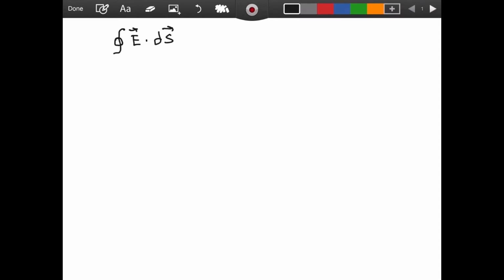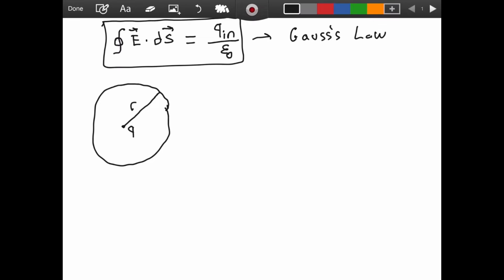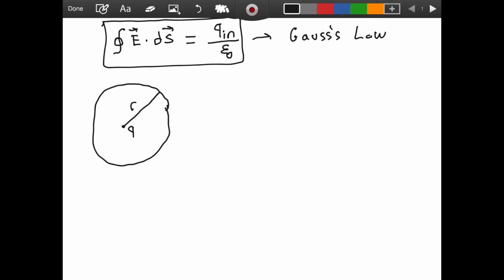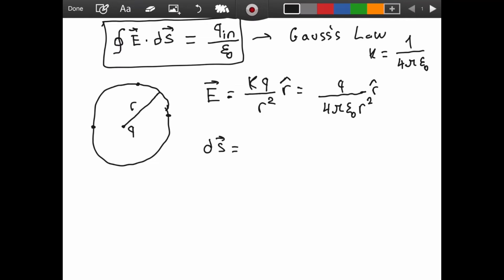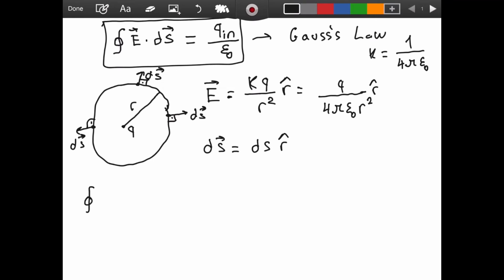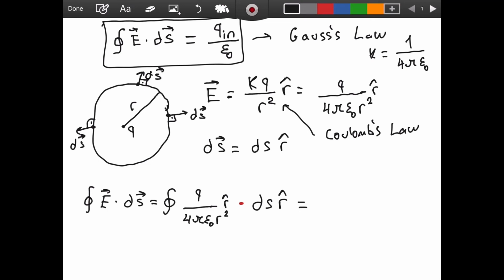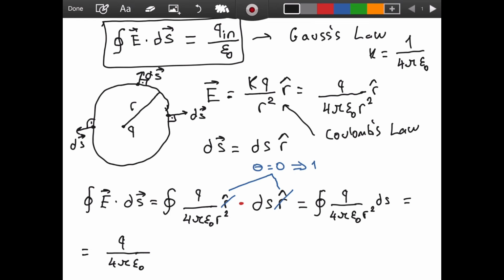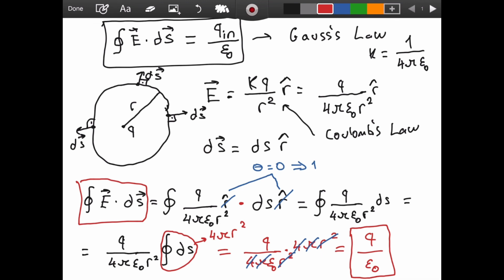Gauss’s Law PROVED for a Sphere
In this video, I proved Gauss's Law for electricity. I made my proof for the special case of a sphere. Notice that Gauss's Law can be used while dealing with symmetrical distributions of charge.